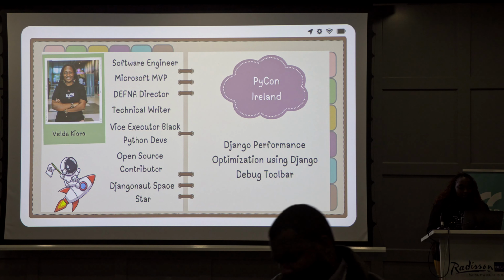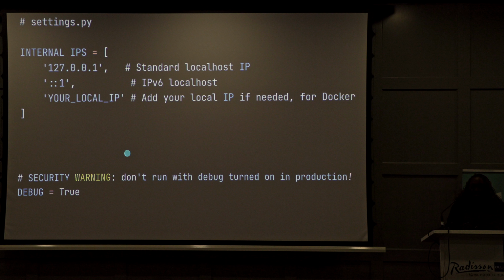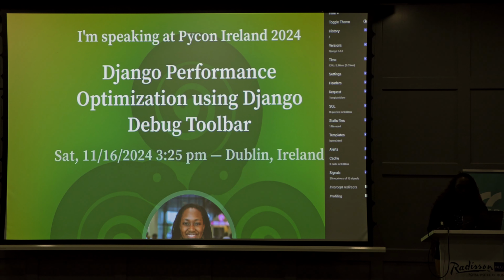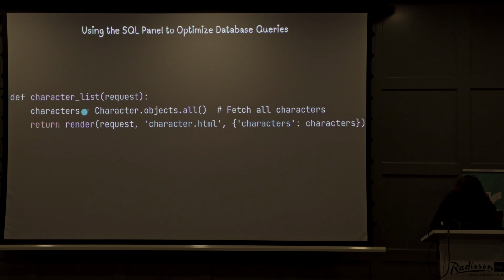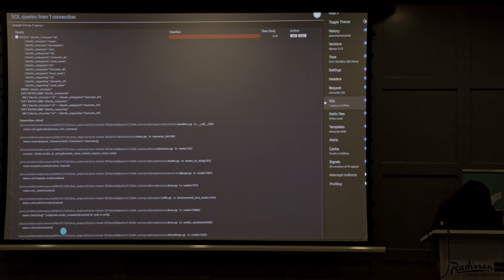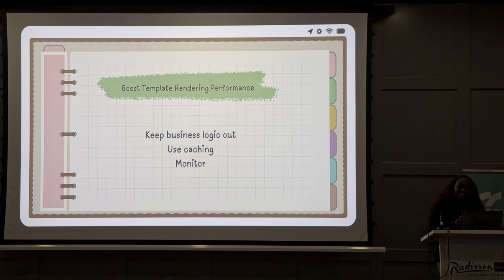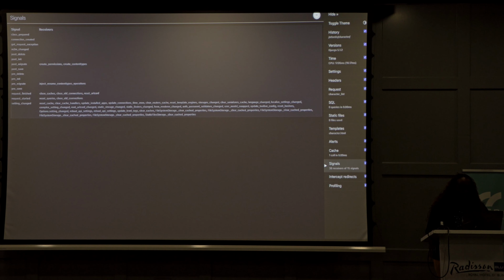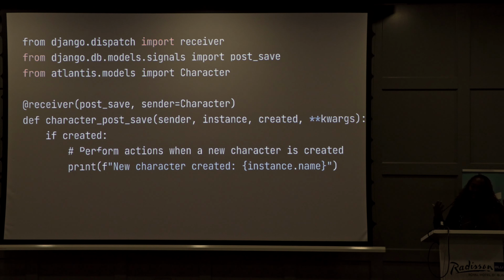Velda Kiara: Django Performance Optimization using Django Debug Toolbar @ PyCon Ireland 2024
Django Performance Optimization using Django Debug Toolbar  - Velda Kiara
Room 3 Session 09
PyCon Ireland 2024
This talk is tailored to show you how to identify and fix performance issues in Django using Django Debug Toolbar(DJDT). During the talk we will look into the DJDTfeatures, pinpoint bottlenecks, and explore strategies to make your application faster.

Details of the particular items of the talk include:
- Introduction of the toolbar, purpose, feature and functionality as well as the benefits in terms of development. (2 min)
- Highlight the installation and configuration of the DJDT to enable the toolbar in development environment (2min)
- Go through the keys-panels and their use cases like SQL, Templates, Cache, and Signals. (2min)
- Identify common performance issues in Django applications and how to use Django Debug Toolbar to detect slow queries, inefficient templates, and other bottlenecks(5 min)
- How to optimize database queries using the SQL panel (5 min)
- How to boost template rendering performance with the toolbar(5min)
- Importance of caching in Django applications and using the Cache panel to monitor cache usage (4min)
- Optimizing middleware performance by using the Signals panel to track signal usage (3min)
- Questions(2min)

I will also be having code samples for better description and understanding on the different concepts highlighted above.

The target audience of the talk are Django developers at all levels who want to:
- Improve their application's performance
- Learn how to use the Django Debug Toolbar effectively
- Gain insights into the inner workings of their applications.